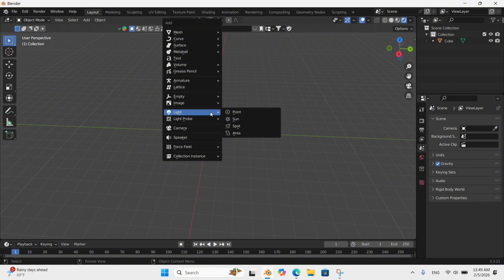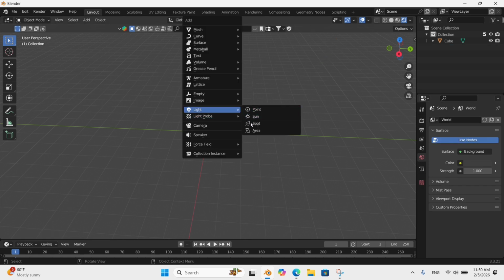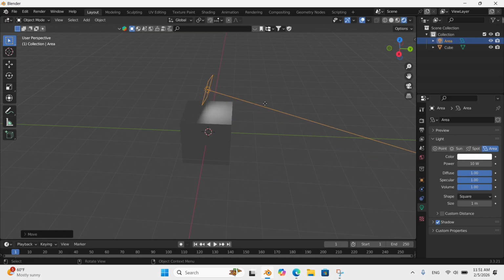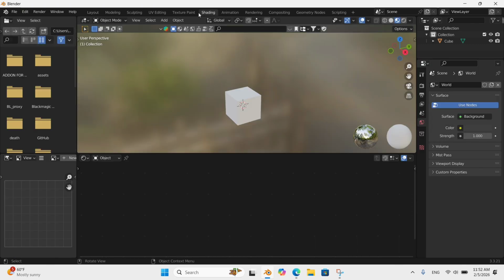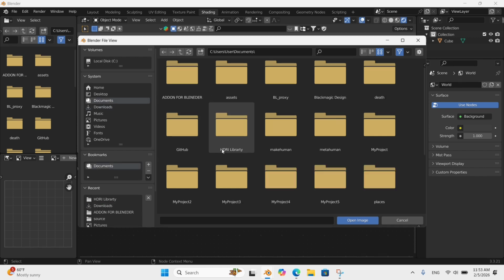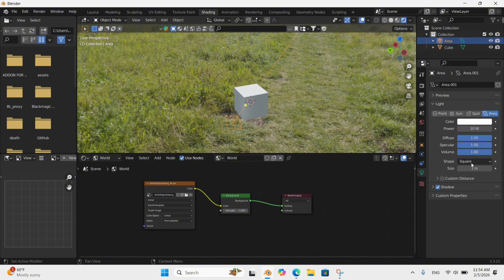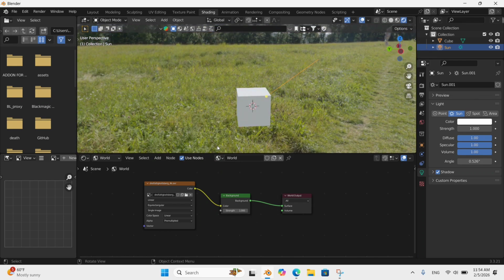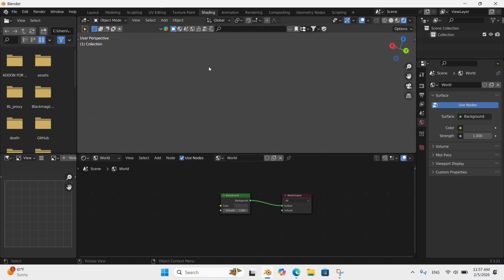Blender lighting foundations no one talks about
In this Blender tutorial, we will be covering the foundations of Blender lighting that are often overlooked. Learning Blender can be a daunting task, especially when it comes to 3d animation and achieving realistic lighting. Many Blender tutorials focus on the basics, but neglect to cover the essential principles of lighting that can make or break your scene. We will be exploring the use of hdri in Blender to create realistic environments and discussing the importance of understanding the fundamentals of lighting in order to take your 3d animation to the next level. By the end of this video, you will have a solid grasp of the Blender basics needed to create stunning and believable lighting in your own projects, and be well on your way to mastering the art of Blender lighting. Whether you are a beginner looking to learn Blender or an experienced artist looking to refine your skills, this video is for you. So if you're ready to take your Blender skills to the next level and learn the secrets of Blender lighting, then keep watching.